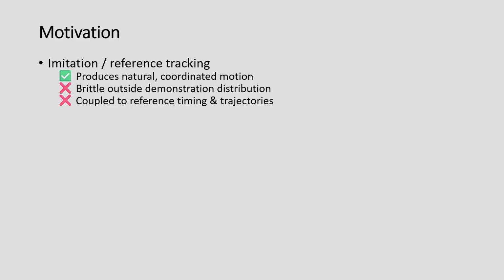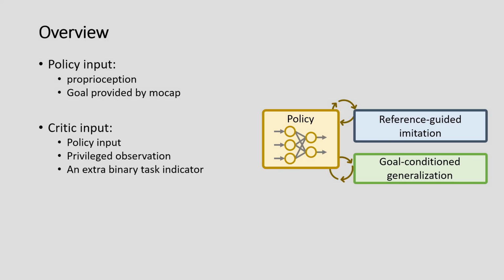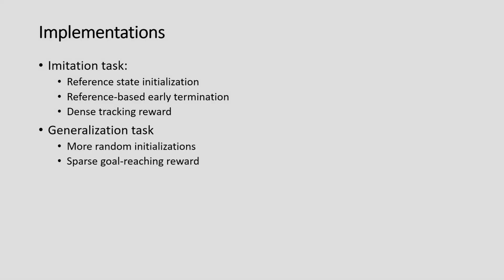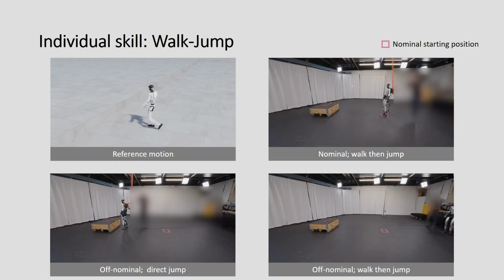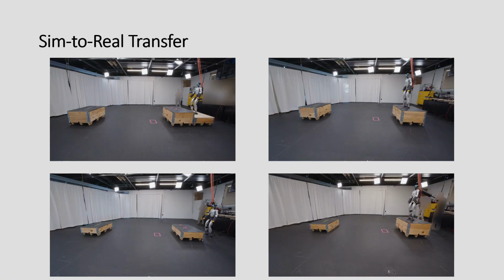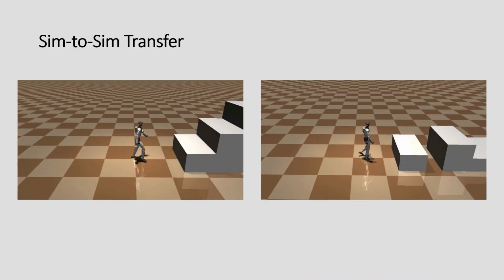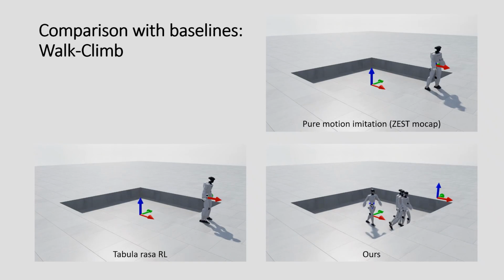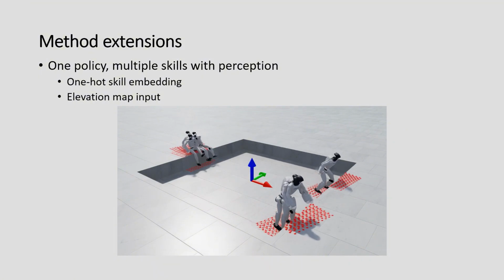Generalizing from References using a Multi-Task Reference and Goal-Driven RL Framework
Learning agile humanoid behaviors from human motion offers a powerful route to natural, coordinated control, but existing approaches face a persistent trade-off: reference-tracking policies are often brittle outside the demonstration dataset, while purely task-driven Reinforcement Learning (RL) can achieve adaptability at the cost of motion quality. We introduce a multi-task RL training paradigm that bridges this gap by treating reference motion as a prior for behavioral shaping rather than a deployment-time constraint. A goal-conditioned policy is trained jointly on two tasks that share the same observation and action spaces, but differ in their initialization schemes, command spaces, and reward structures: (i) a reference-guided imitation task in which reference trajectories define dense imitation rewards but are not provided as policy inputs, and (ii) a goal-conditioned generalization task in which goals are sampled independently of any reference and where rewards reflect only task success. By co-optimizing these objectives within a shared observation space, the policy acquires structured, human-like motor skills from dense reference supervision while learning to adapt these skills to novel goals and initial conditions. This is achieved without adversarial objectives, explicit trajectory tracking, phase variables, or reference-dependent inference. We evaluate the method on a challenging box-based parkour playground that demands diverse athletic behaviors (e.g., jumping and climbing), and show that the learned controller transfers beyond the reference distribution while preserving motion naturalness. Finally, we demonstrate that the learned skills can be composed in long-horizon scenarios using a simple state-machine-based evaluation protocol, highlighting their robustness and ability to generalize across diverse task conditions.